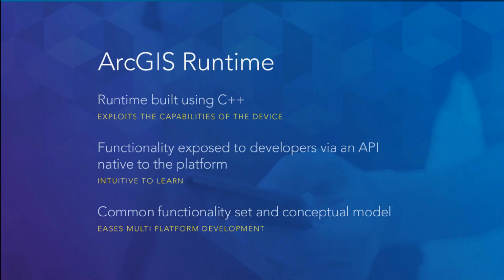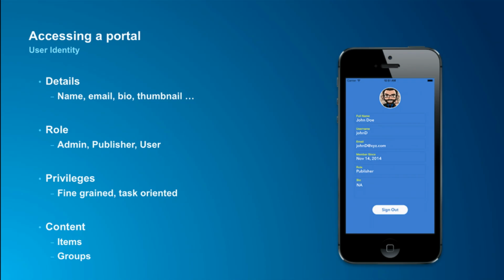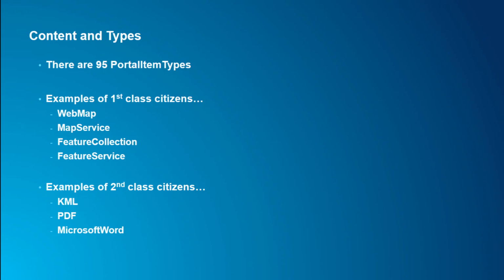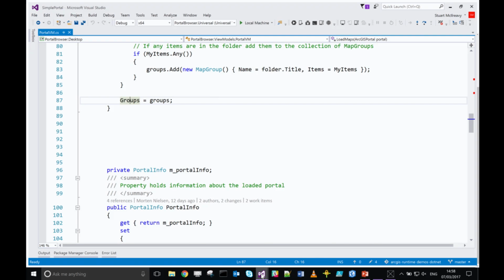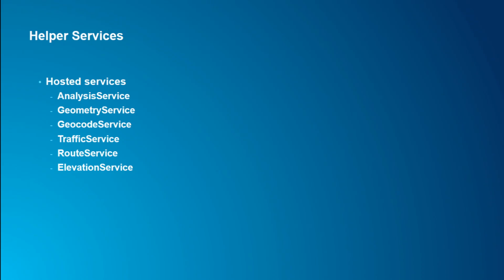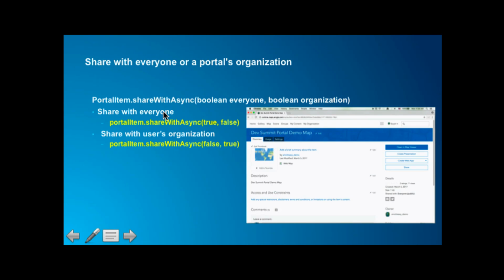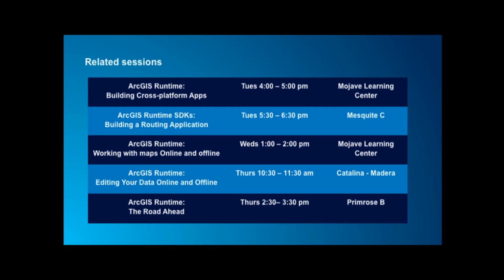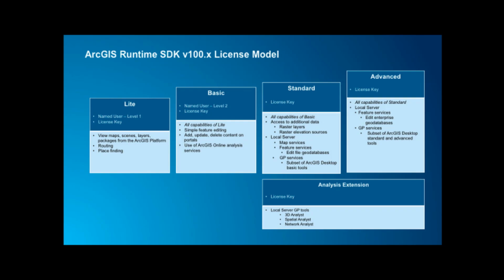ArcGIS Runtime: Working with Your Portal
The portal is a fundamental component of the Web GIS; it holds and organizes your Maps, layers, users, groups and other data. This session will cover what you need to know to build great apps that work effectively with your web GIS.

Presented by Divesh Goyal, Stuart McIlreavy and Xueming Wu